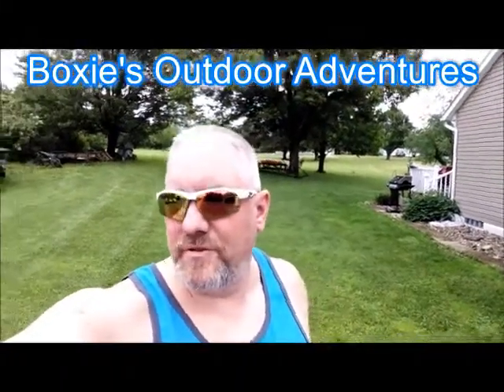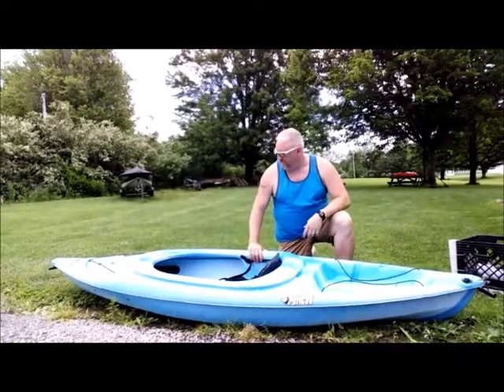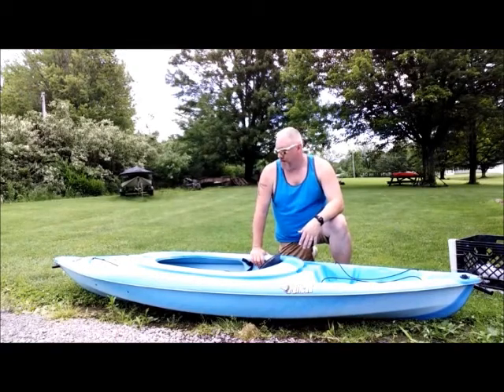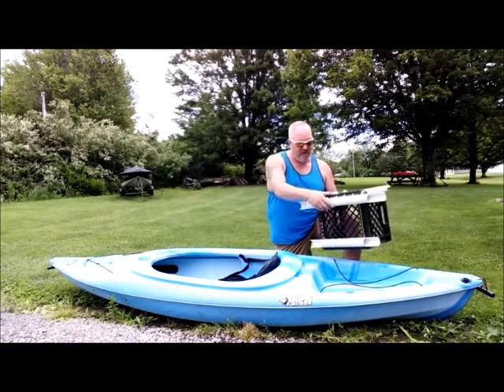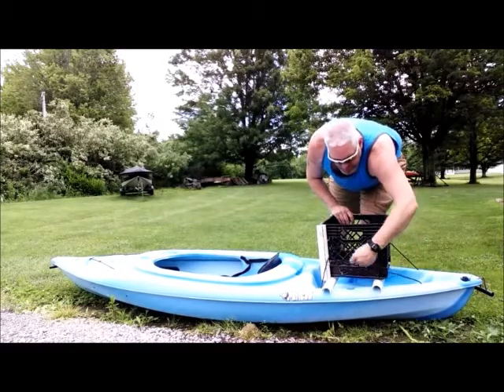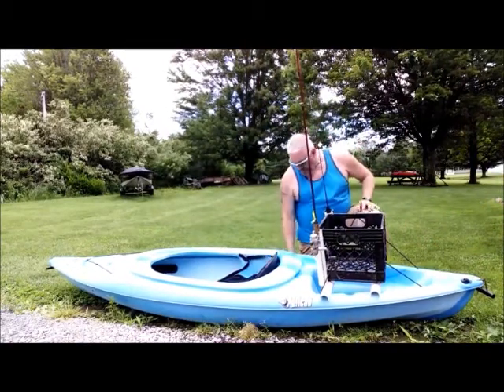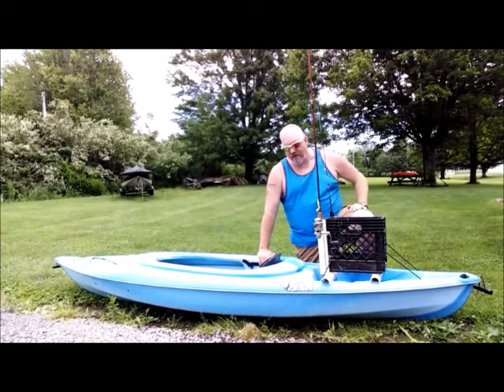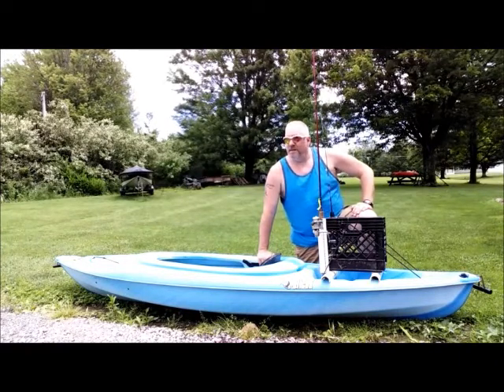Night fishing success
Night fishing Pymatuning lake.  Couple cat fish and Crappie